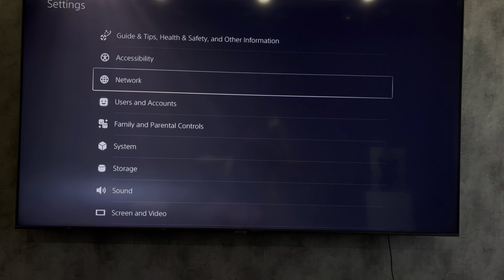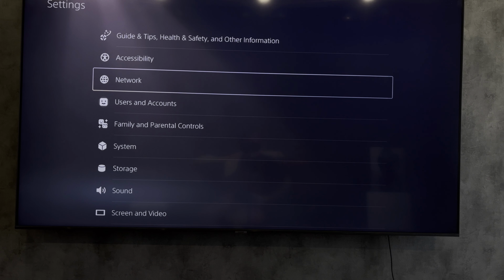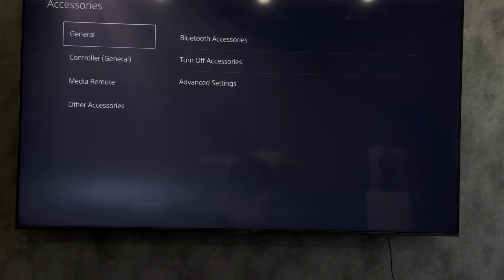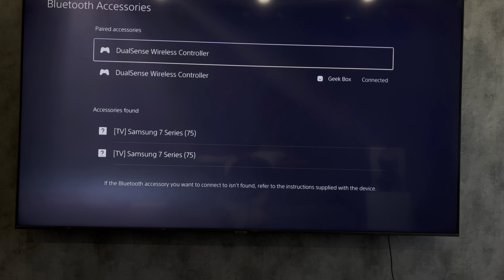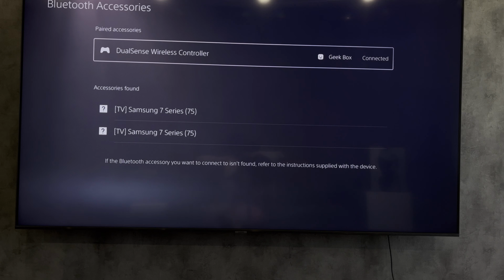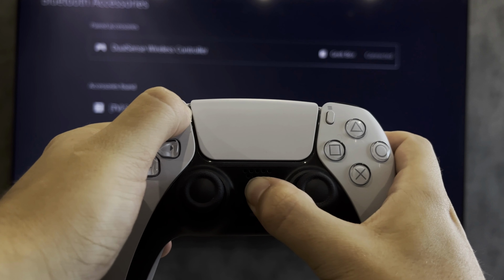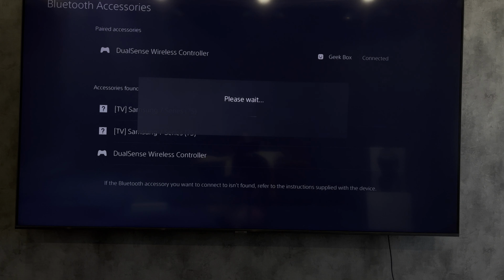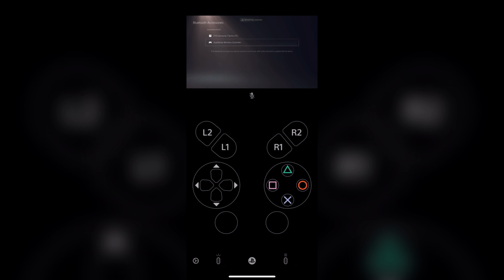How To Connect New PS5 Controller Without Cable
How To Connect New PS5 Controller Without Cable 2024
Today you will find out How To Connect New PS5 Controller Without Cable
let's go
first way
If you have a connected controller, open settings
accessories
general
bluetooth accessories
Hold down the create and playstation buttons at the same time
Is the controller flashing blue?
Pairing mode is enabled
choose dualsense wireless controller
second way
You must have remote play enabled
Open the Remote play app on your phone
open settings
accessories
general
bluetooth accessories
That's it, Now you know How To Connect New PS5 Controller Without Cable